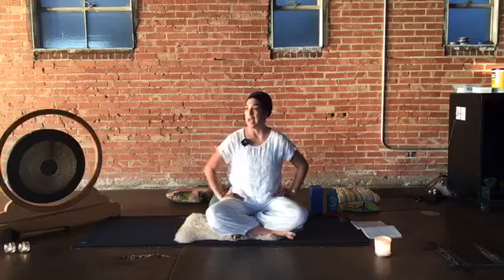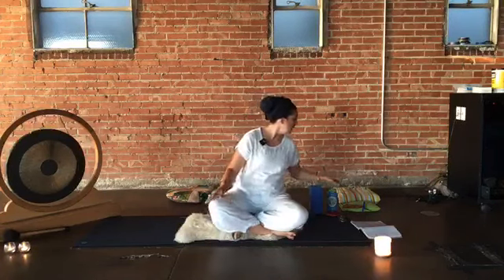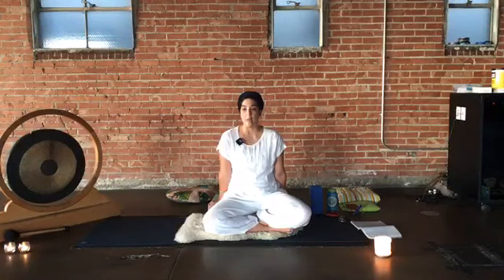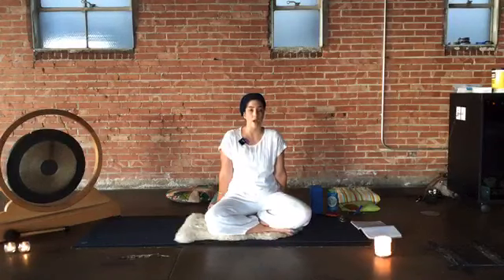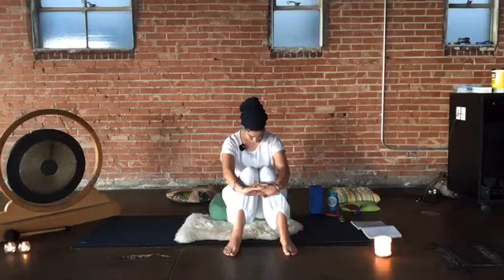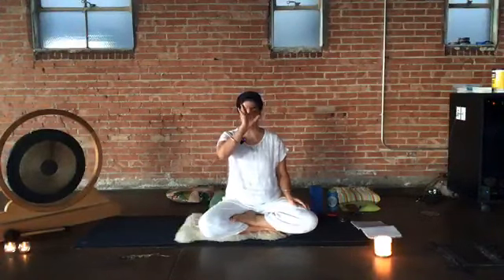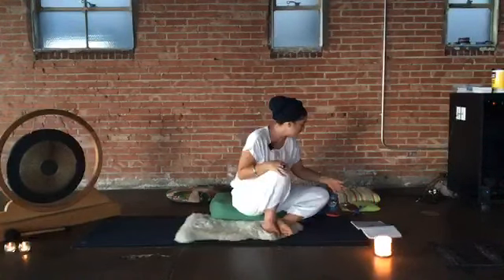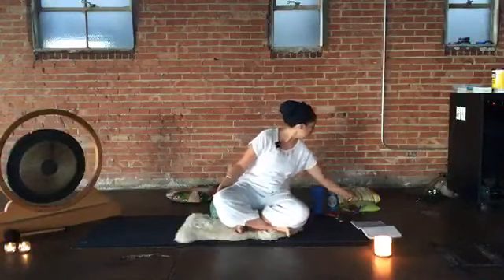Yoga Nidra with Steph of Mosaic Yoga - "Cast The Net"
Steph of Mosaic Yoga teaches a 30-min meditative practice. Yoga Nidra means "Yogic Sleep. It is playing with different levels of consciousness. Enjoy this relaxing practice.